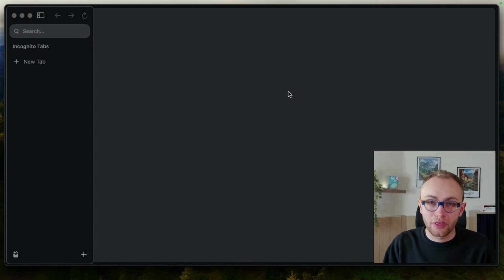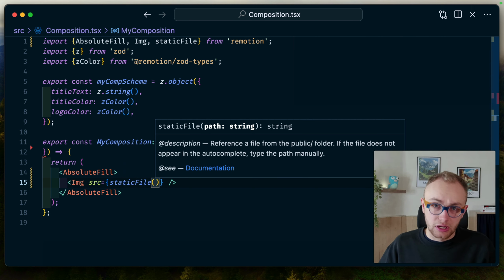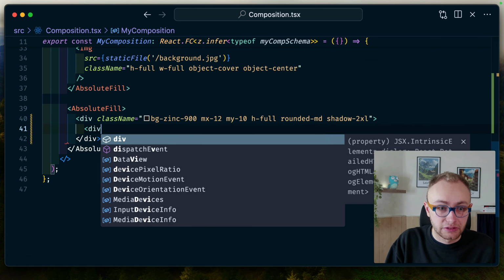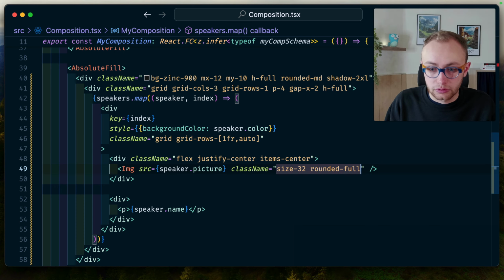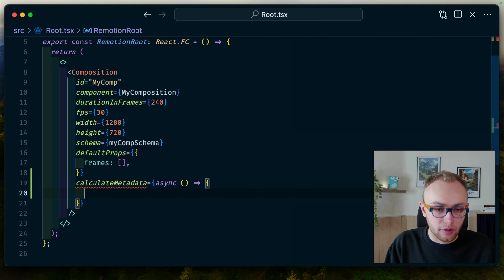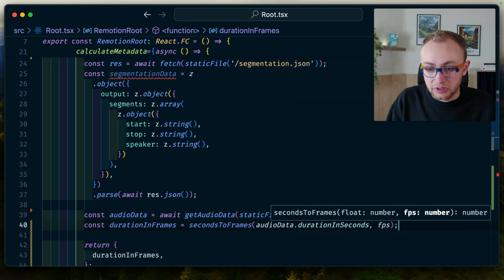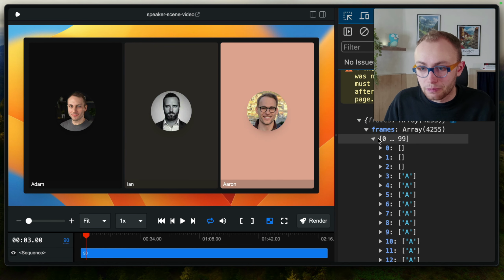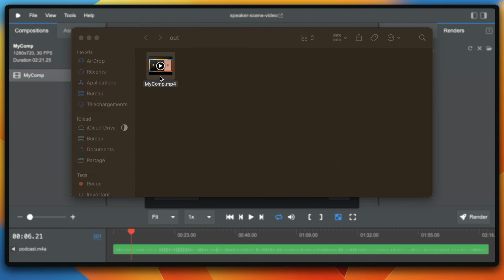Create a video from a podcast with Remotion and AI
Watch me generate a video from an episode of the @MostlyTechnical podcast using Remotion, Tailwind CSS, and AI. This is fun 👀

00:00 Introduction
00:46 Create a Remotion project
01:43 Tour of the Tailwind CSS template
03:00 Speaker diarization
04:04 Add the background image
05:57 Create the window
07:12 Create the speaker grid
13:24 Compute the frames array
23:09 Add a ring around speakers
25:25 Add audio
26:04 Render the video
27:24 Wrapping up